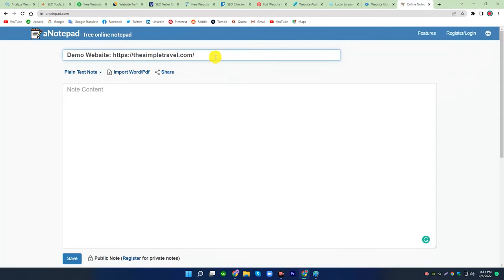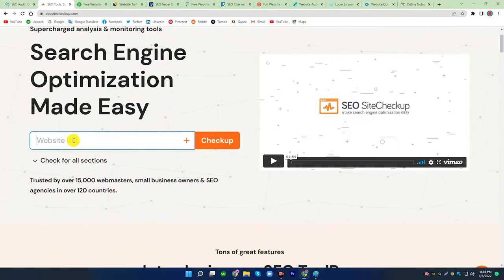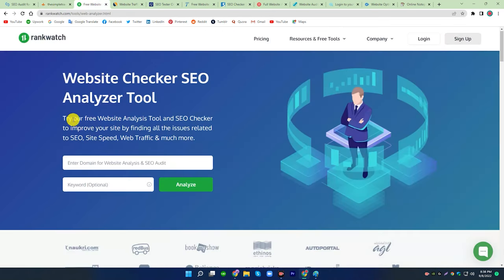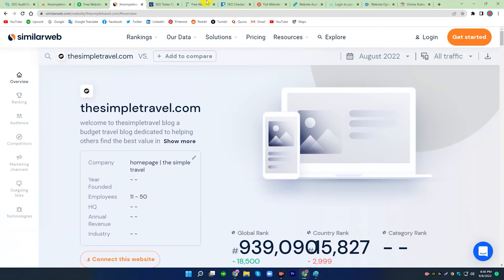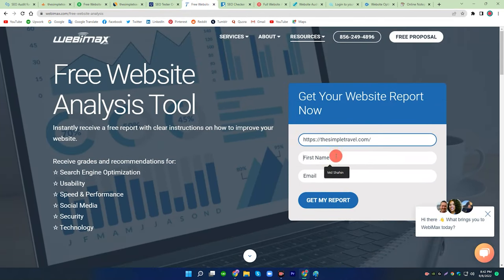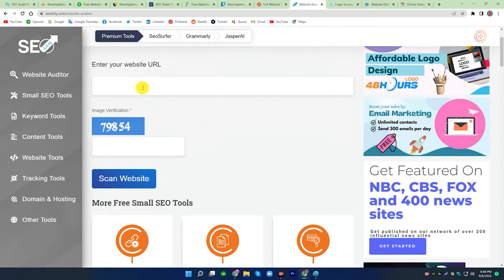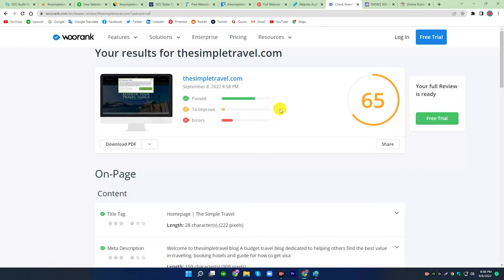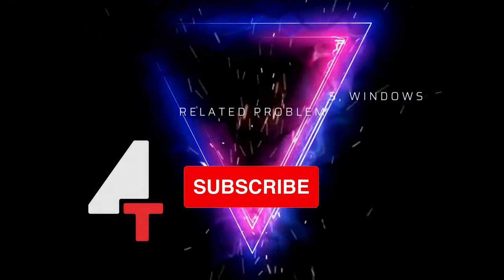Top 10 Free Website Analysis Tool - Hack Your Competitor Website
In this tutorial, I've shared the top 10 free website analysis tools that you can use to research competitors' websites. If you use this tool for competitive website analysis I'm sure you will get weak points for your competitor. Not only that you can do the best SEO for your website. In this video, I'm not sharing any keyword research tools but if you want then you can do it. Because all the website support keyword research. You will get so many SEO tools on this website that help you to rank your website on the google search engine.